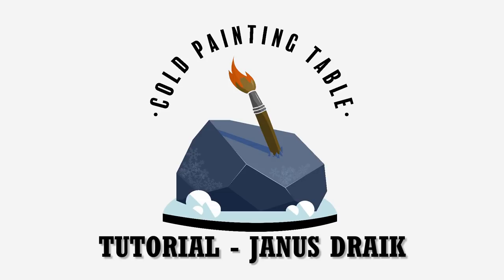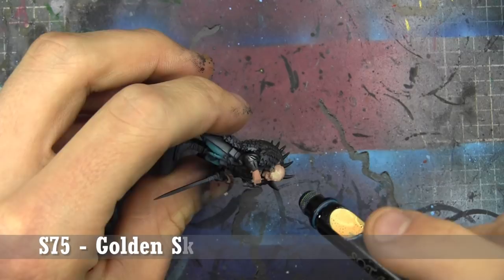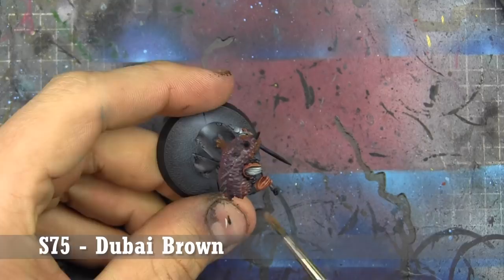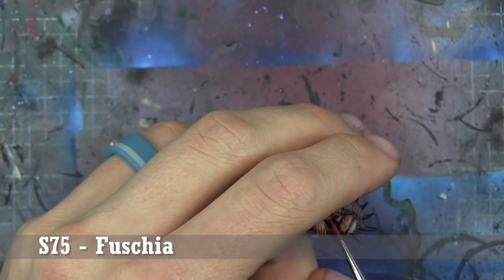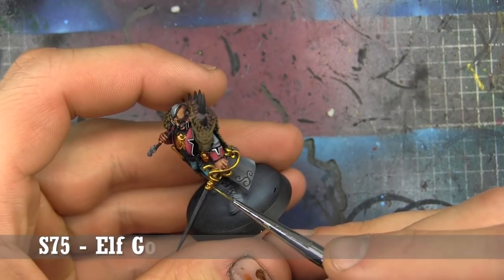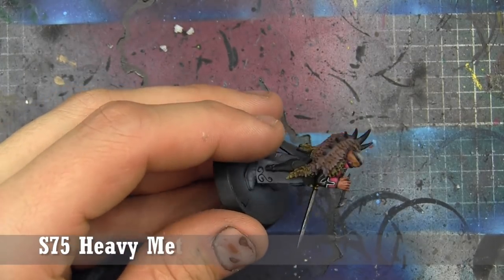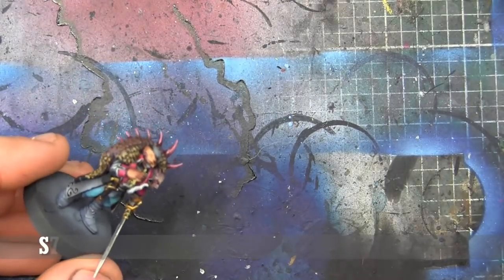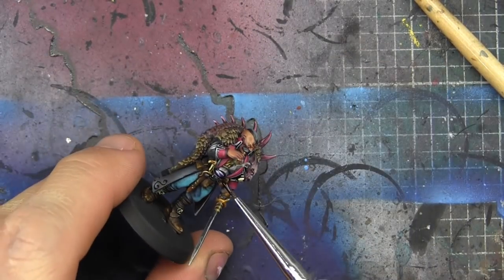Cold Painting Tutorial - Janus Draik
Here we are looking at Janus Draik from Blackstone Fortress!  Thanks to Maxx Collectibles for the mini's to get these tutorials on the road.

Toss a comment for the next tutorial that you'd like to see (almost any game system is open for suggestion!)

I do take painting commissions! Drop me a line through YouTube or FaceBook to set up your own commission project.